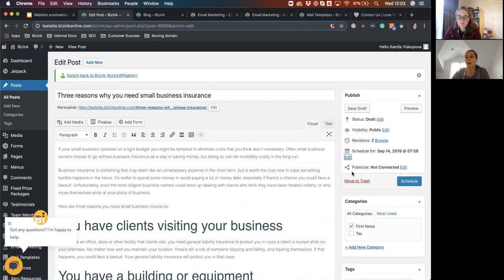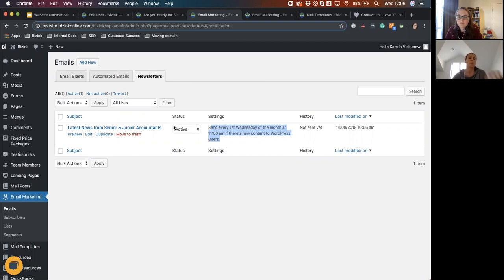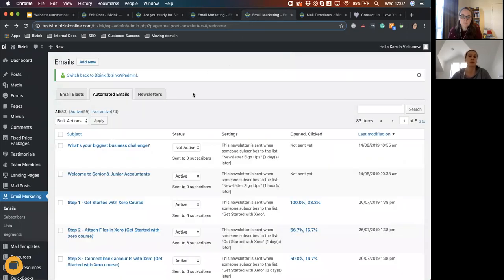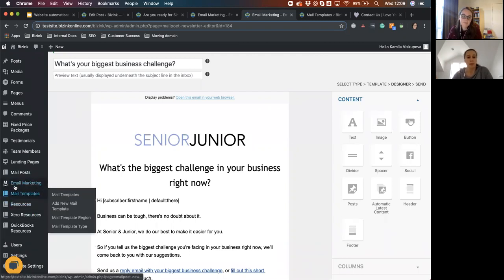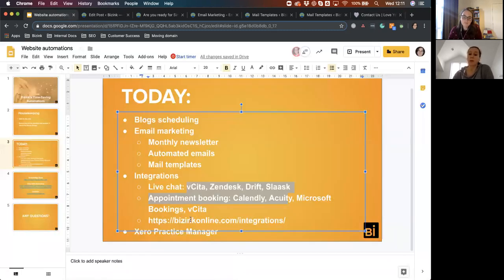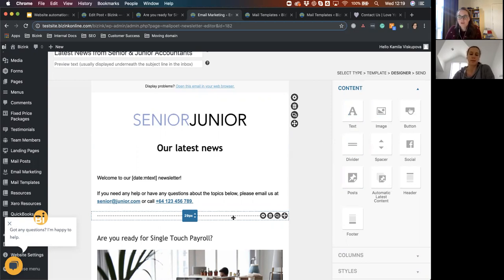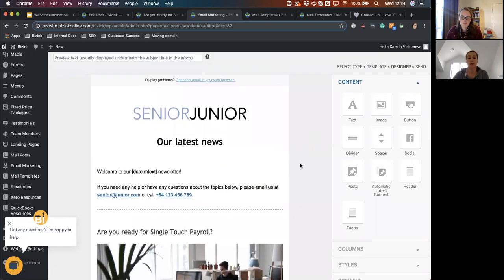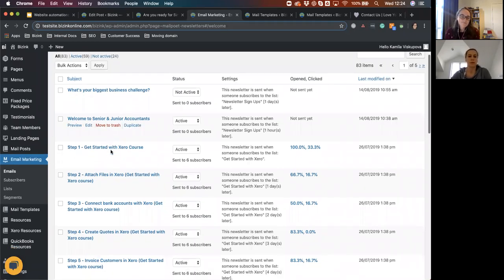Bizink's Time-Saving Automations [Client Webinar - August]